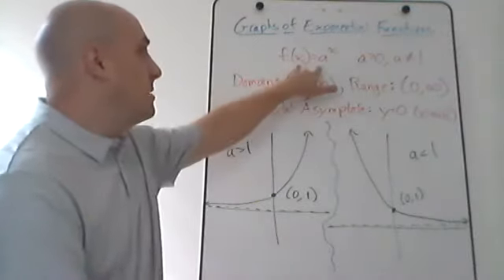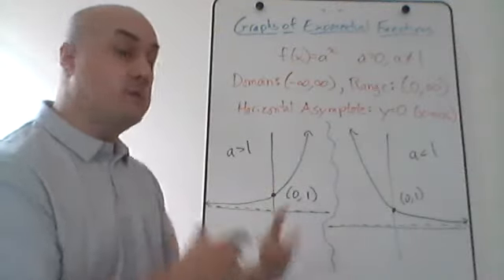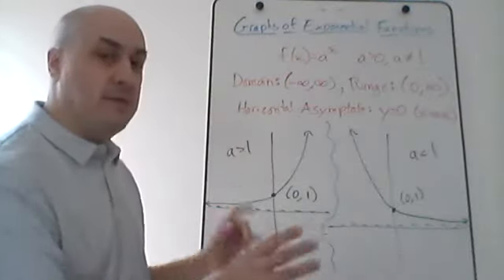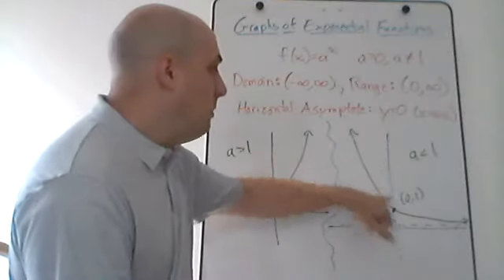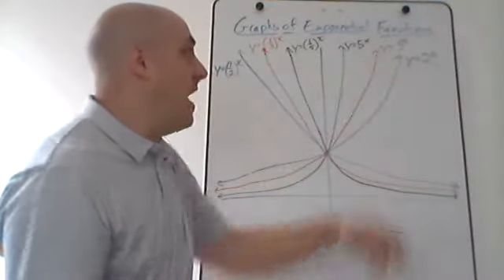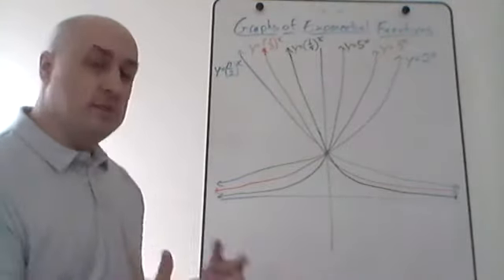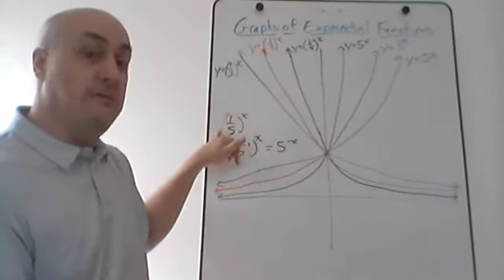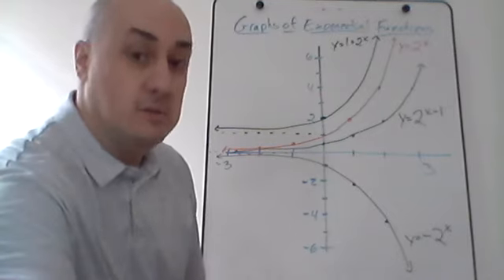Algebra Help - Graphs of Exponential Functions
Description of the graphs of exponential functions, including the horizontal asymptote, the domain and range, and the y-intercept. Includes an example of how to apply transformations to graph an exponential function. Math / algebra / precalculus help.